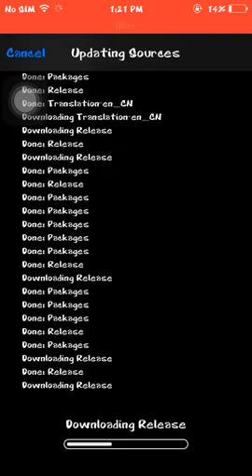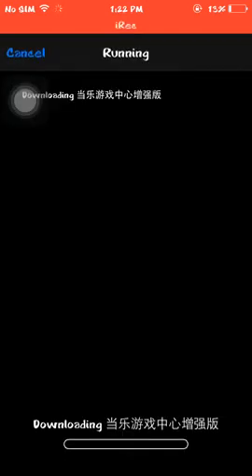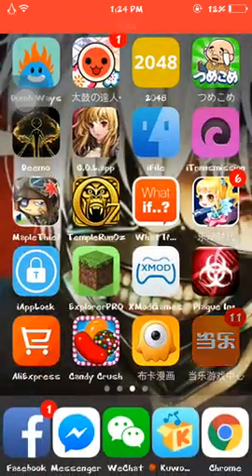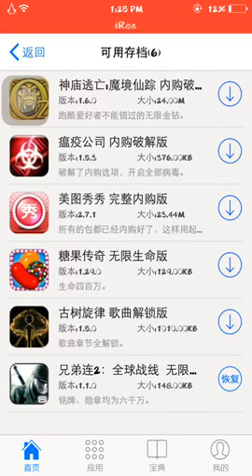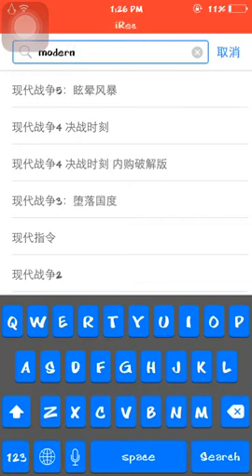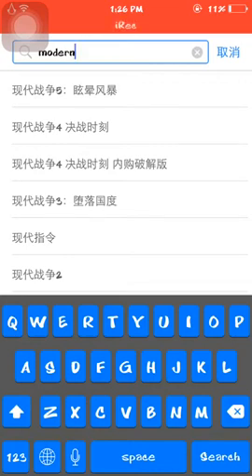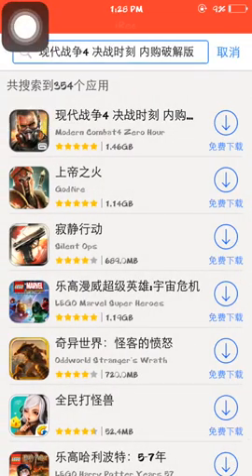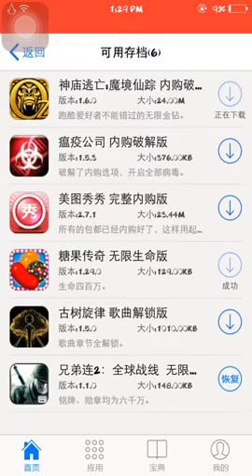How to download all modded games on Ios 8 [Jailbreak]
Currently the best way to download modded apps and games on ios! Sadly its in chinese tho but i hope there will be an english version for it! Cydia Source: apt.d.cn.      Enjoy and subscribeeeee!!!